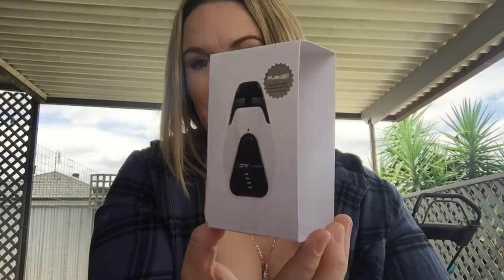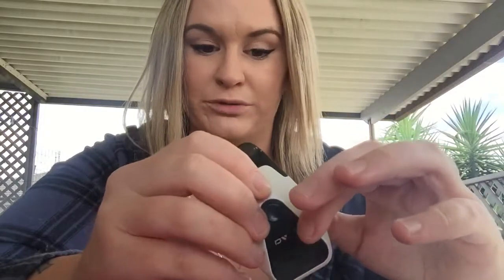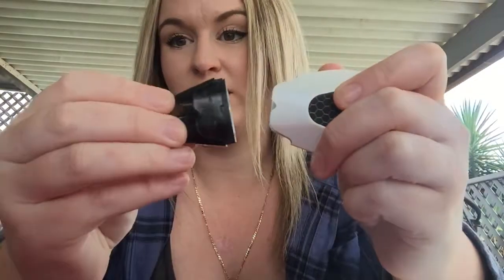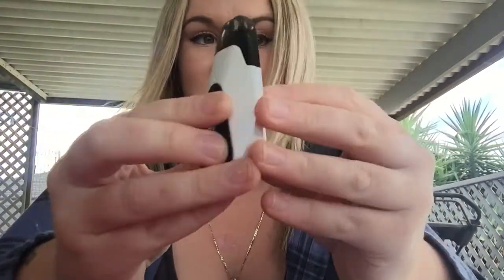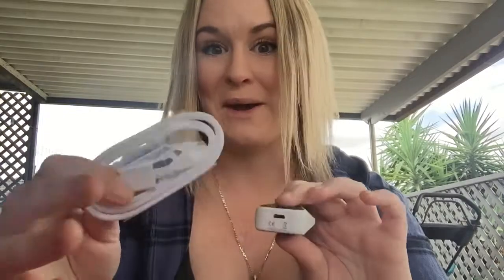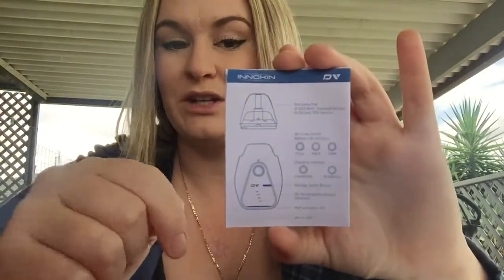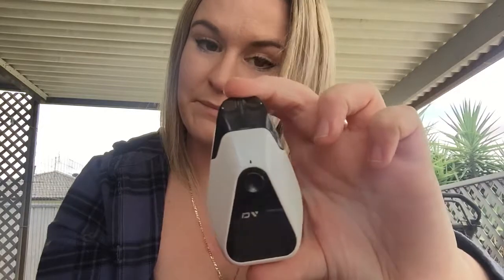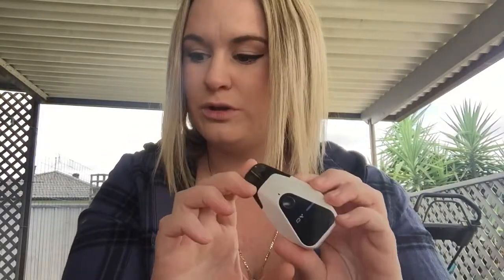Innokin DV pod system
My review of the Innokin DV pod system. This is not a paid review